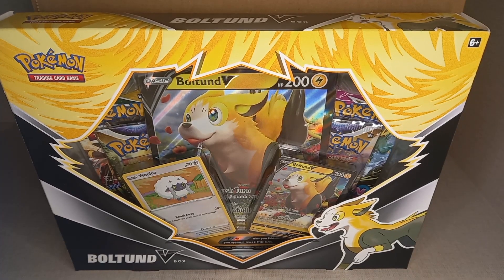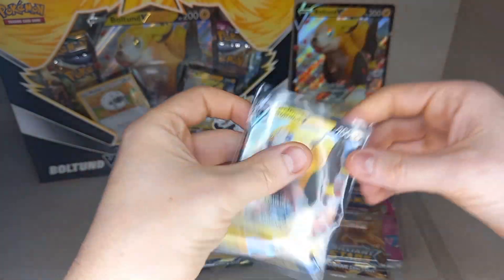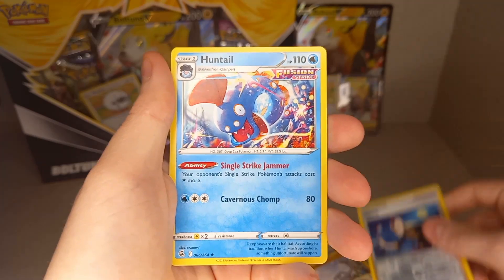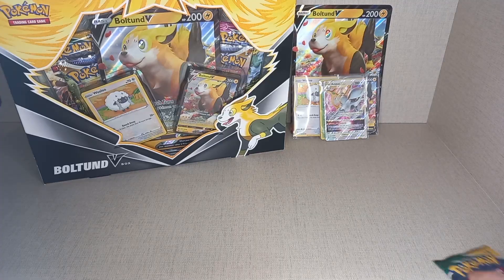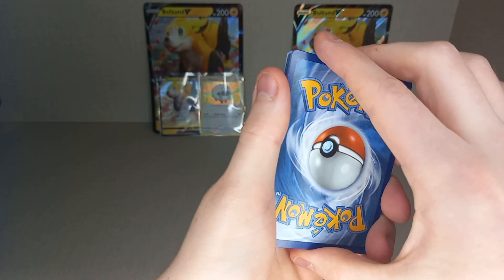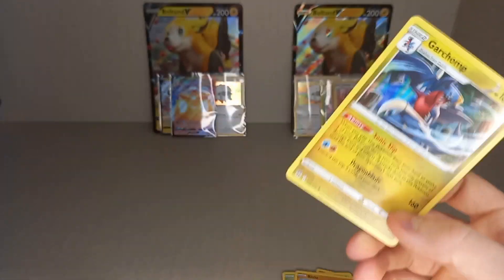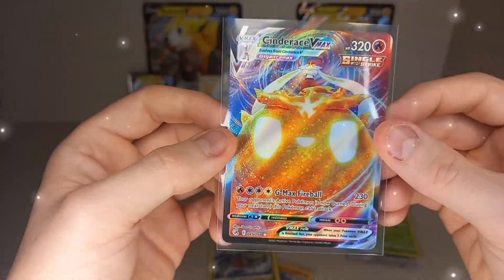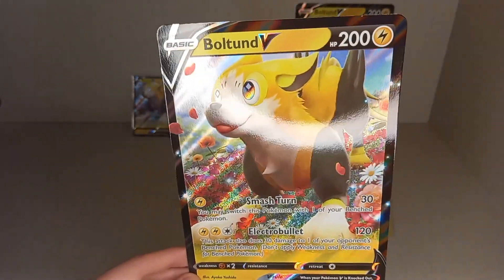The best pokemon card product investment right now!! instant profit!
pokemon card products to invest in for under £50 #3
bolthund v box
best product right now!
instant profit!